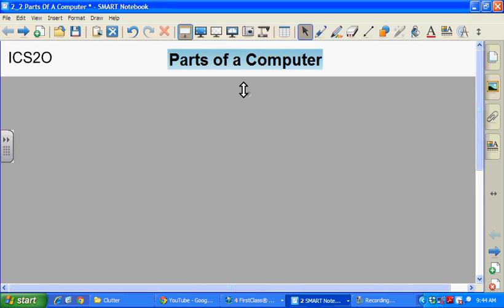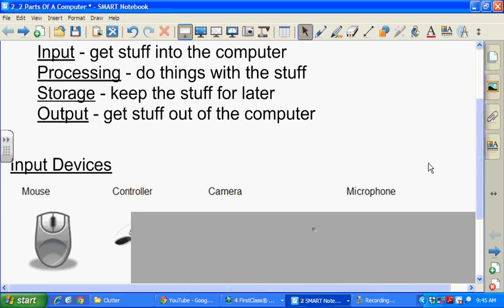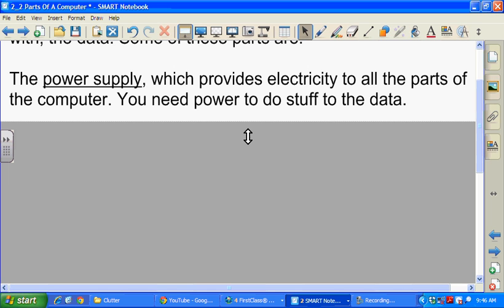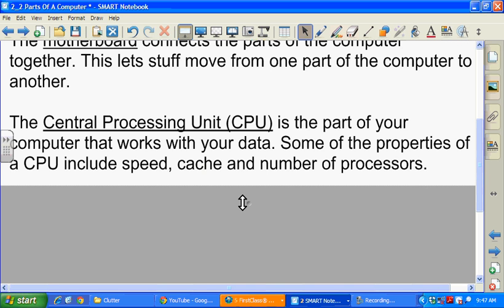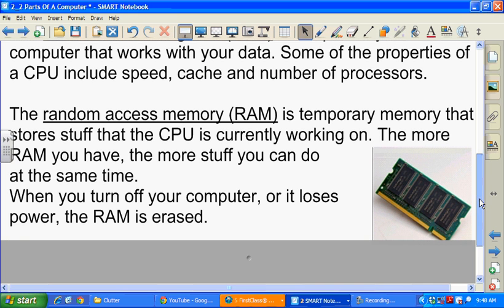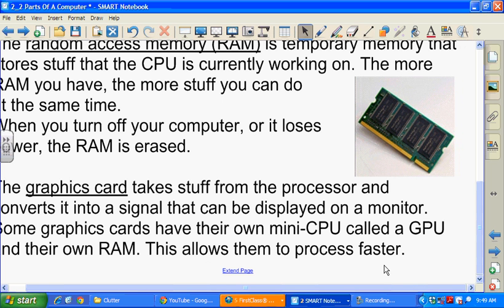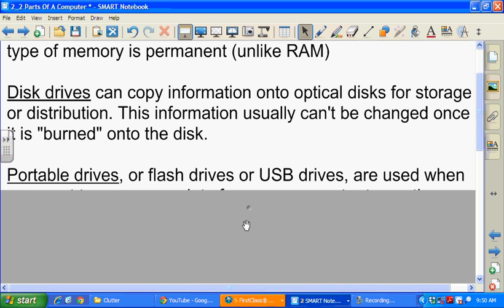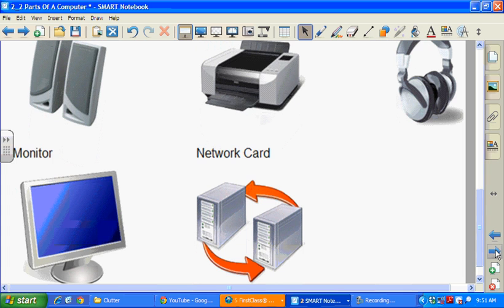ICS2O 2 2 Parts of a Computer